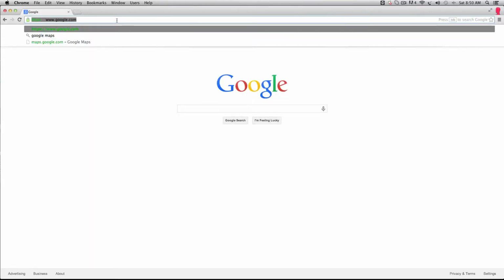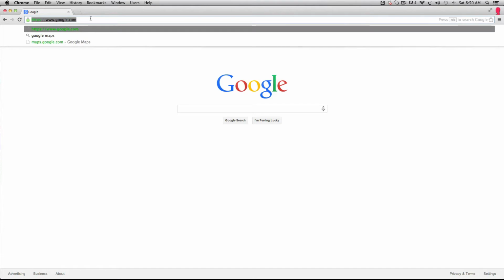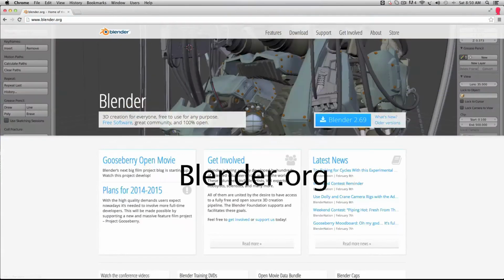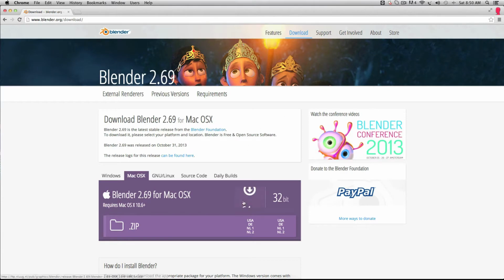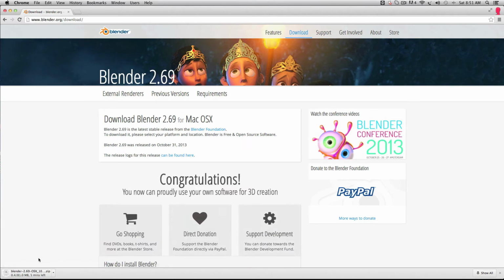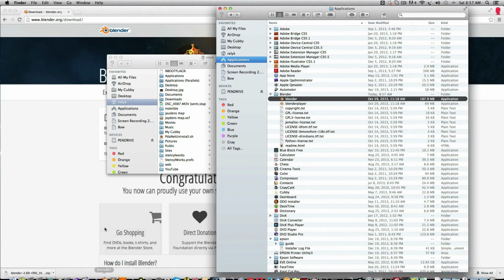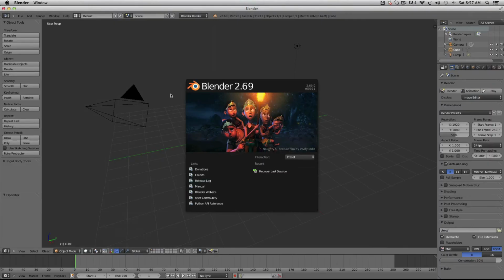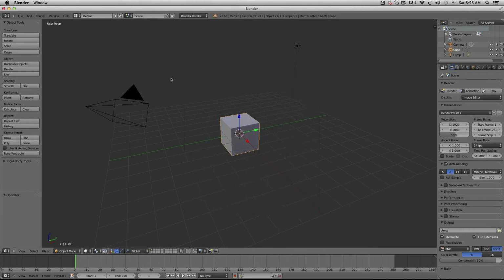Download and Install Blender for 3D Animation - OSX 10.9 Mavericks [How To]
This video shows you how to download and install blender on OSX Mavericks. Blender is a 3d rendering program that is FREE and can be downloaded on Windows, Mac, and linux  operating systems.